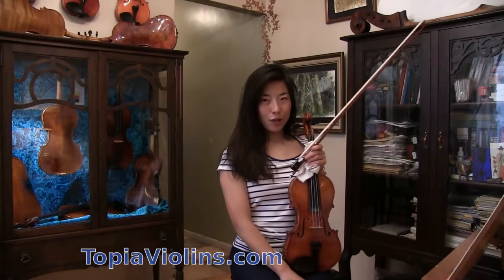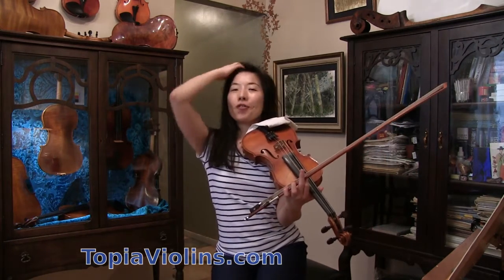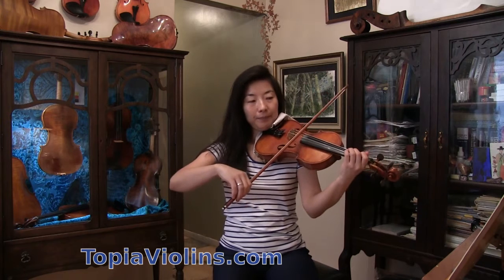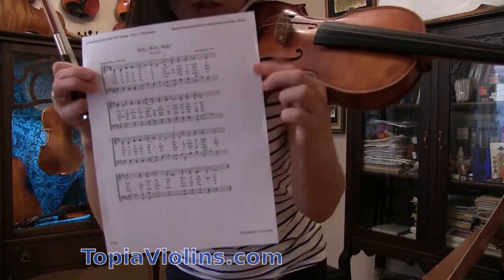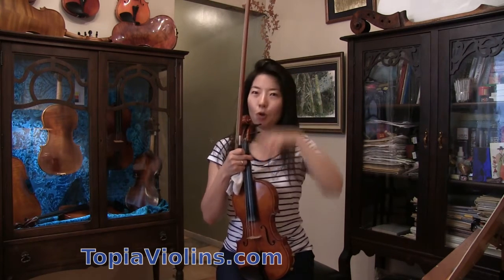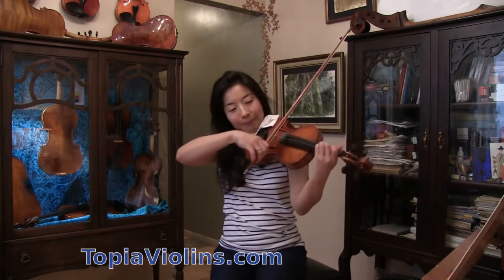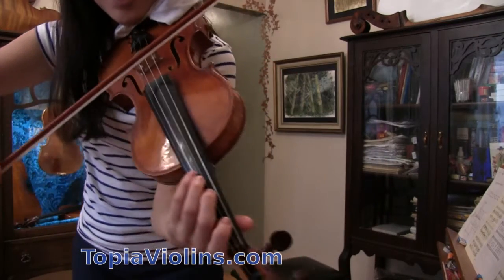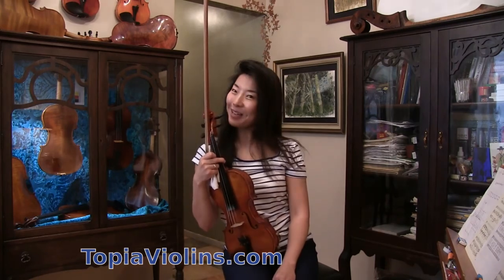Hymn: Holy Holy Holy